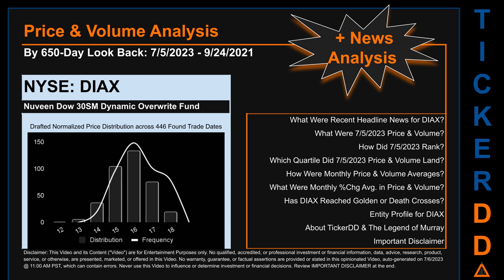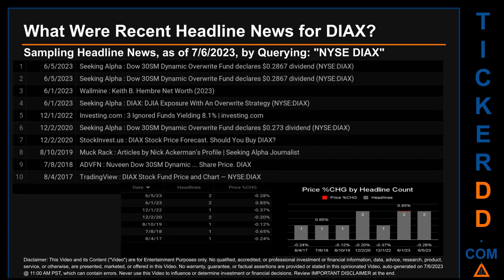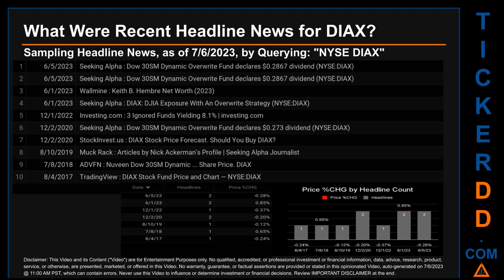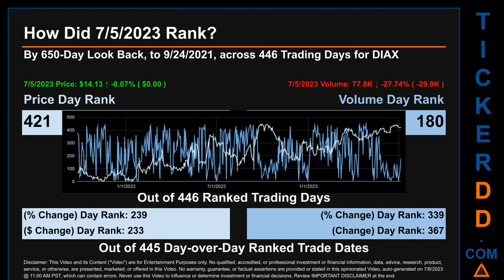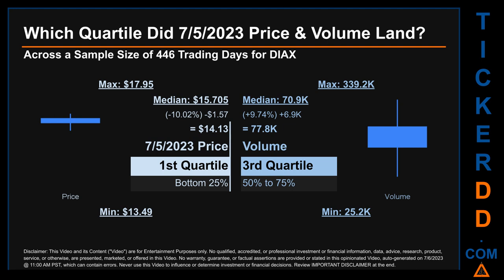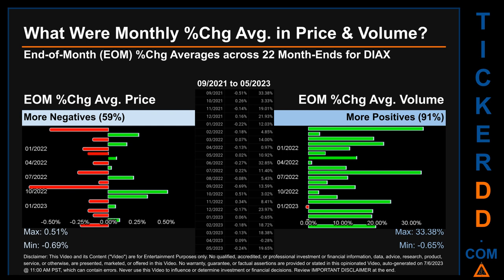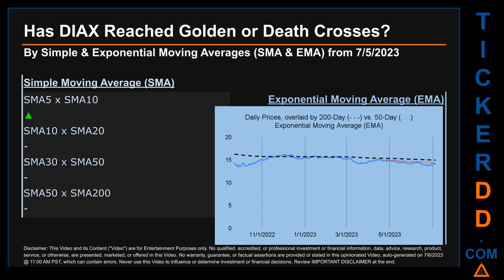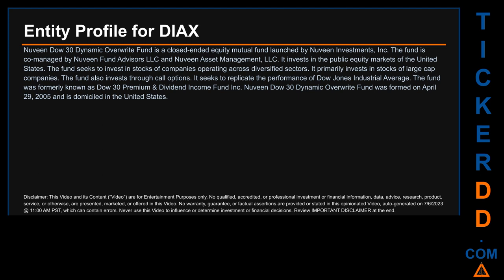Latest DIAX News along with Price and Volume Analysis DIAX Stock Analysis $DIAX Latest News TickerDD